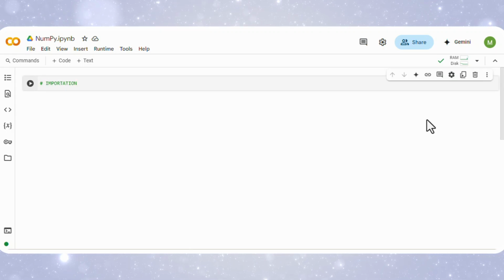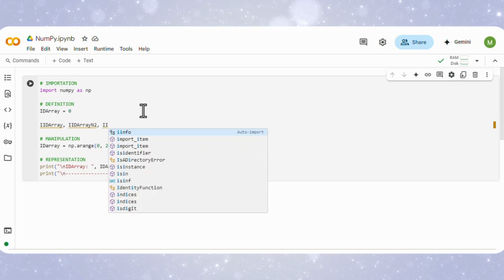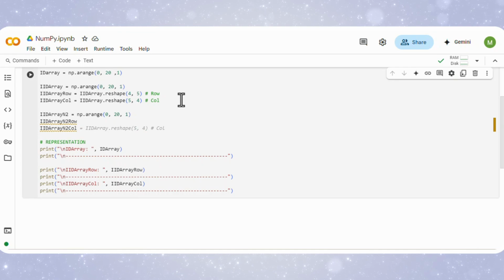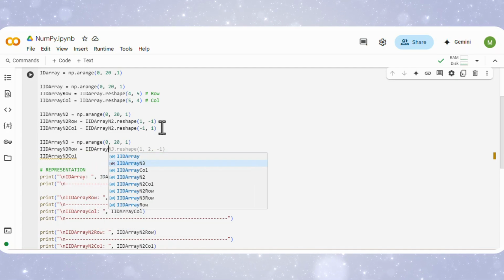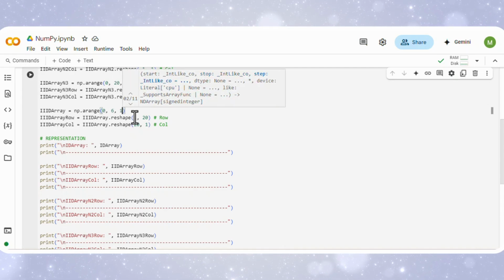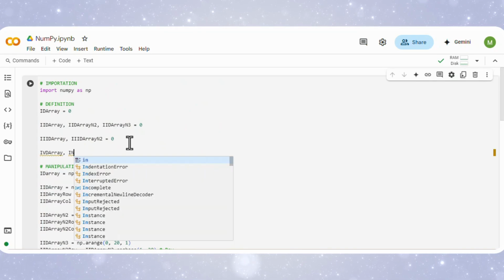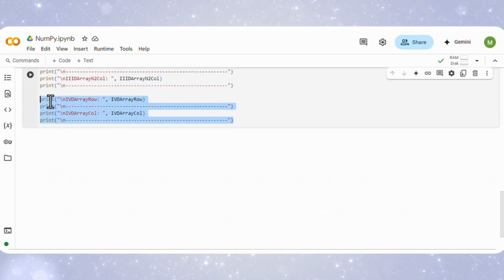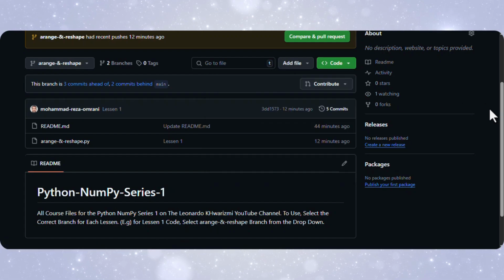Learn With Me | rows & cols